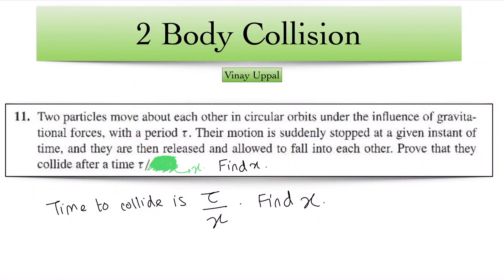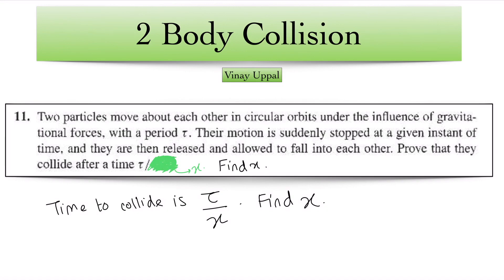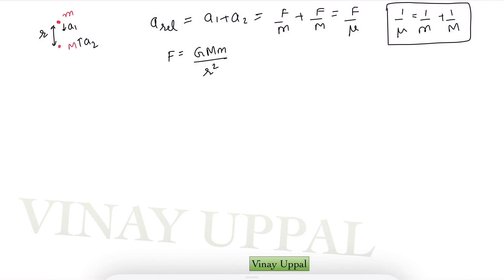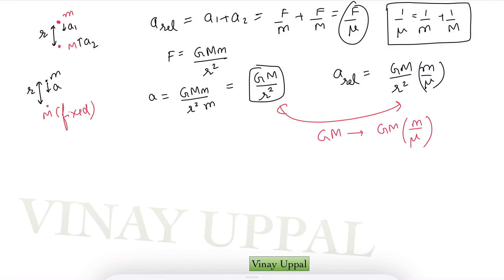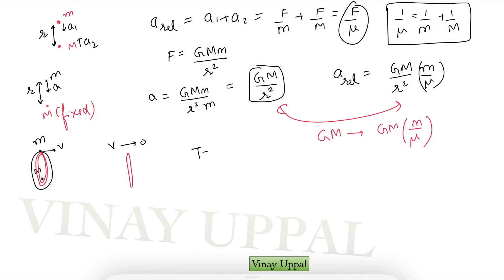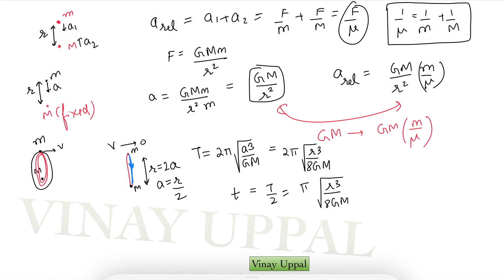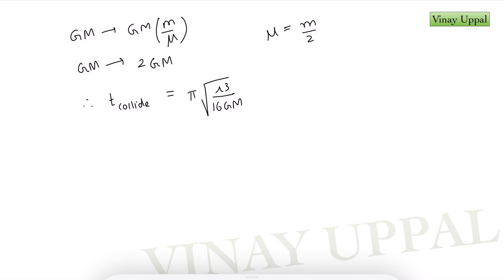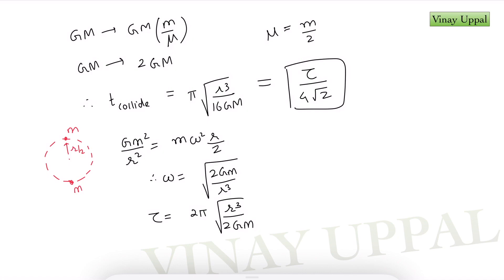S2 PREDICTION: Ep4 : Can You Solve This IIT-Bombay Undergrad Problem Without Calculus? JEE Advanced.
In this episode I solve a question from my undergrad text at IIT-Bombay which we were given during my 2nd year. I will show a clever method to solve it without calculus.